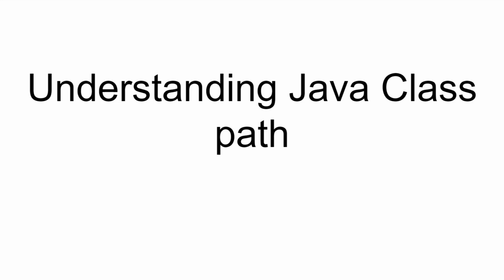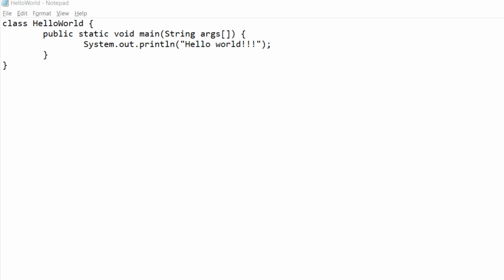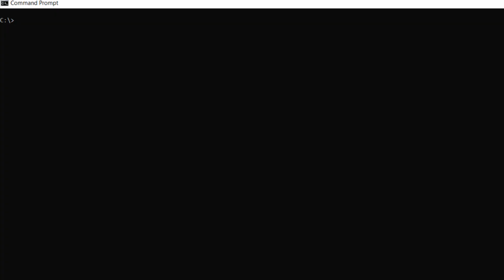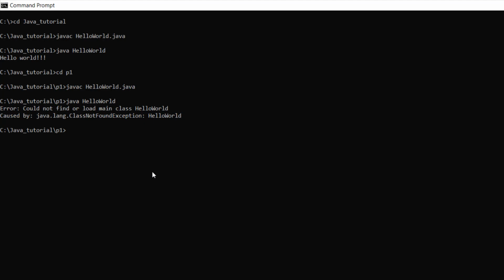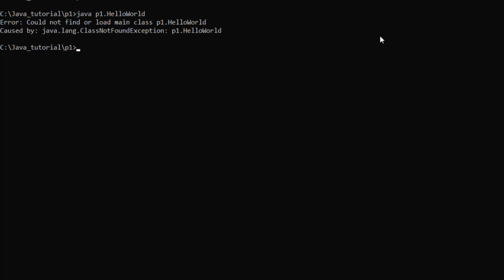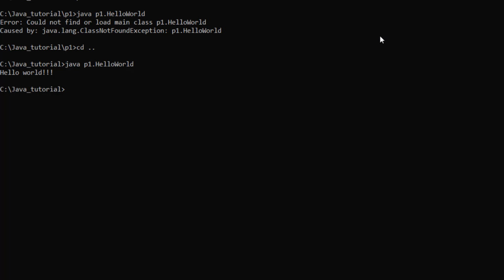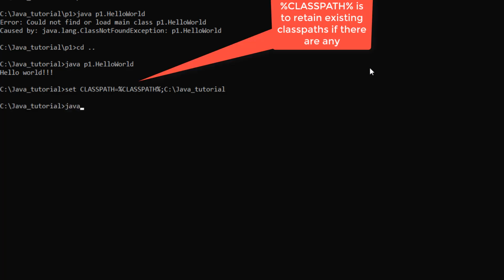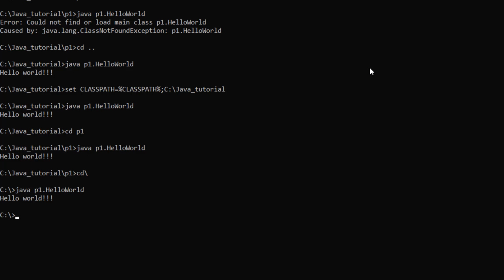Understanding Java Classpath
In this video we will try to understand what Java Classpath is and how to use it.

Here's the link to understand how to compile and run Java programs without IDE and how to set PATH environment variable.